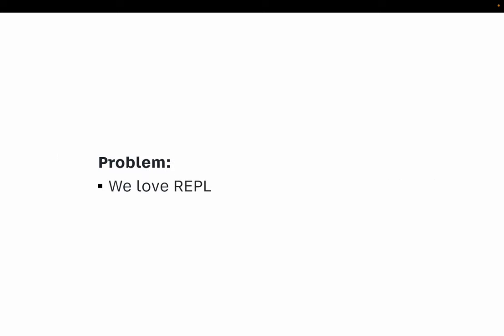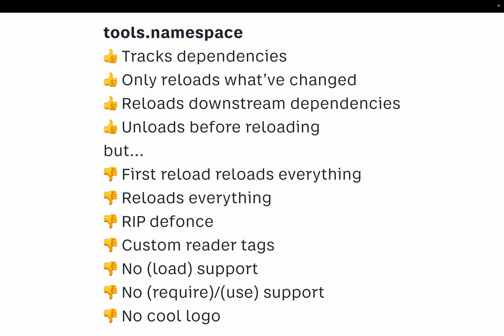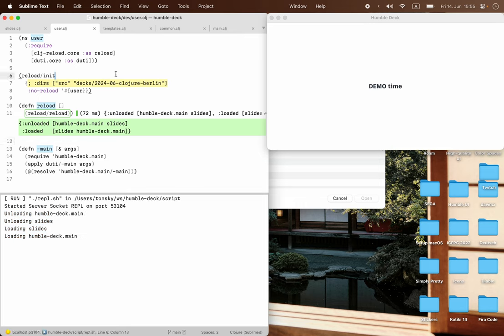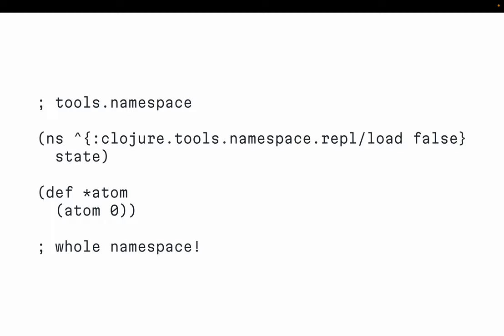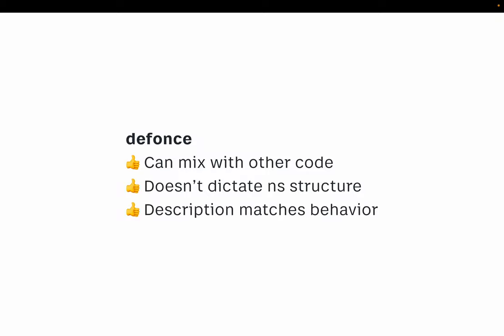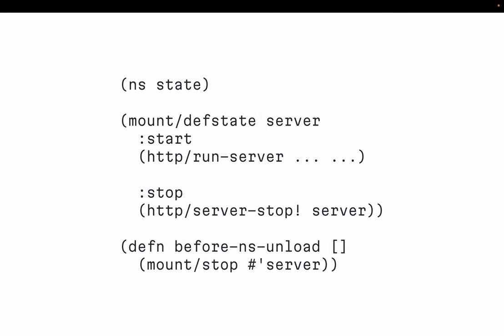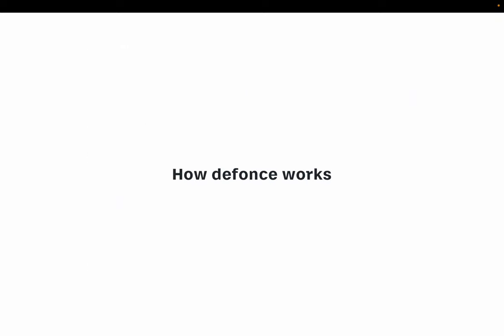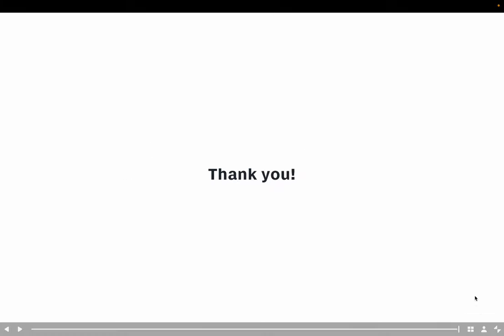Clj-reload overview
Clj-reload is a library for reloading Clojure code in REPL correctly. In this talk, we look at the problems it solves and how it solves them, and how it’s better than alternatives